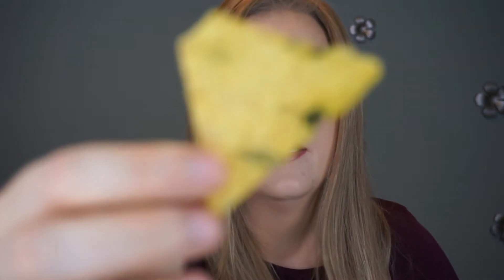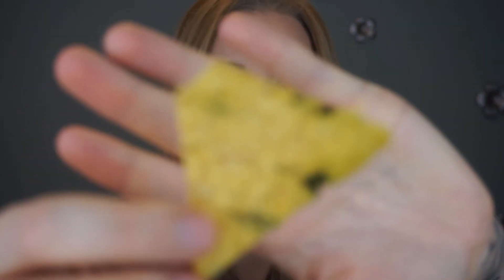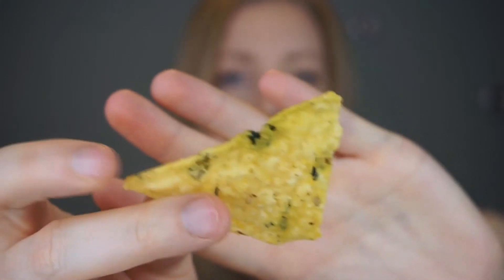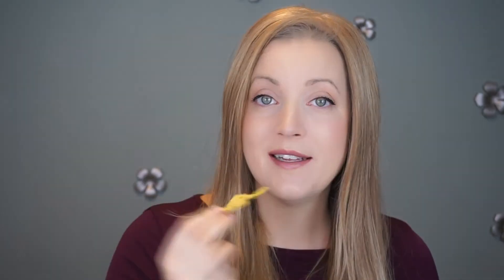Luke's Organic Kale Chips Review! | Gluten Free Discoveries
Today I am taste testing and reviewing Luke's Organic Kale Chips.

Welcome to Gluten Free Discoveries where I review and taste test every gluten free snack product I can find! I do food reviews on everything whether it be good or bad, healthy, low calorie or not!